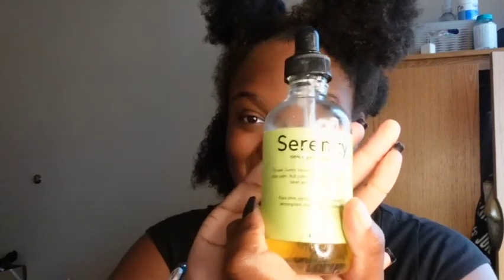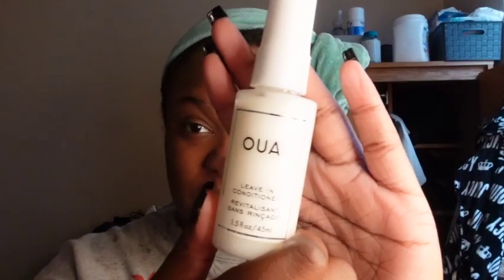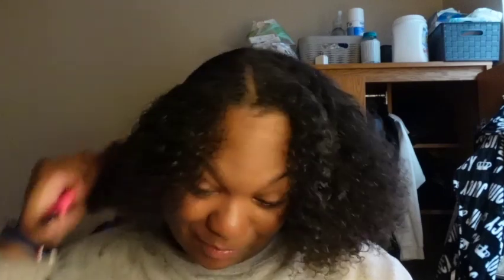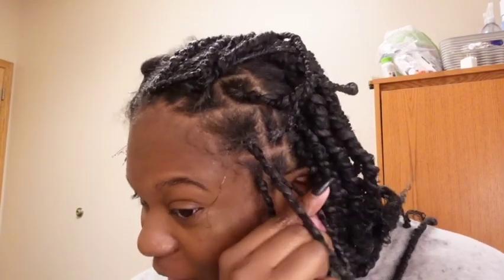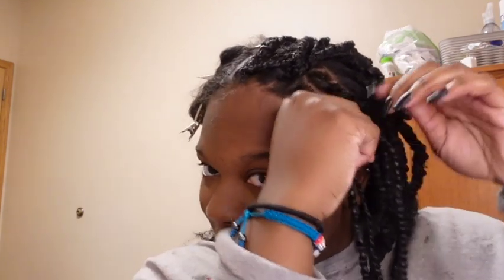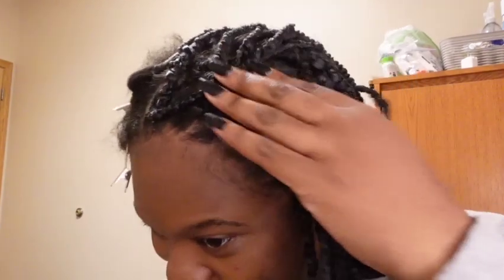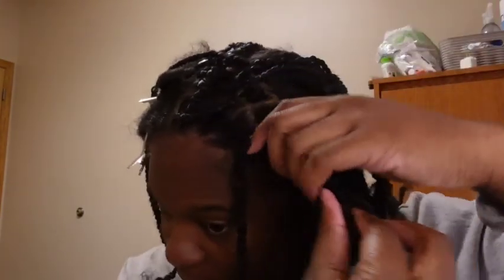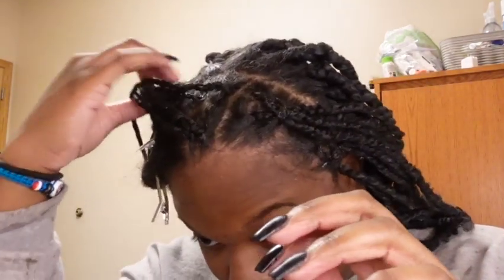solo diaries: doing my own hair🌱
HEY YA’LL💗 hope you guys like this video🥰 new videos twice a week😁💗

Socials:
Business Instagram- @serenes.essentials
Spam Instagram- @sereneglossy6

THANK YOU GUYS SO MUCH FOR THE SUPPORT💓